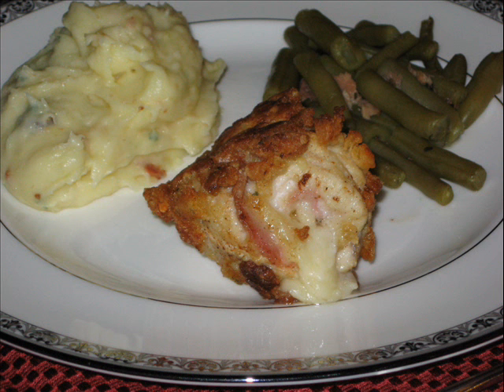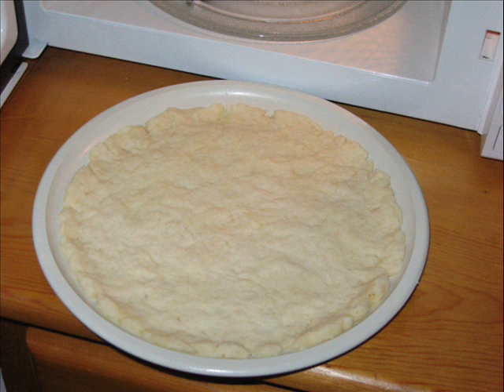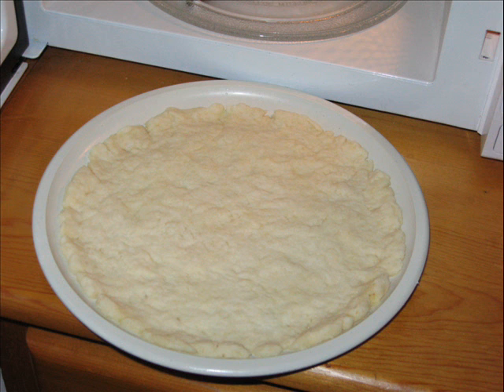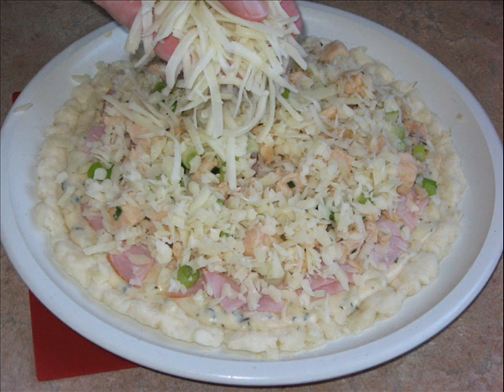Chicken Cordon Bleu Pizza from the Microwave - gluten-free recipes.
This new microwave recipe from Yummee Yummee combines French and Italian cuisines in a flavor-packed pizza. Creamy Alfredo sauce, Parmesan, Swiss and Mozzarella cheeses, green onions, lean white meat chicken, spices and your choice of deli ham or bacon bits creates a simply scrumptious pizza. Does your local pizzeria serve this? Is it gluten-free? It's the Yummee Yummee advantage. "One Mix ... Endless Possibilities!"